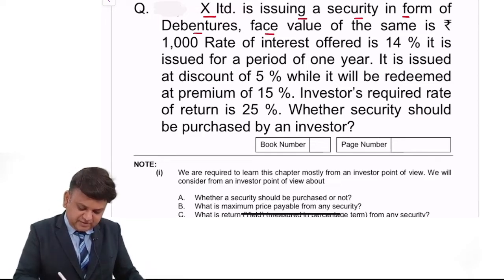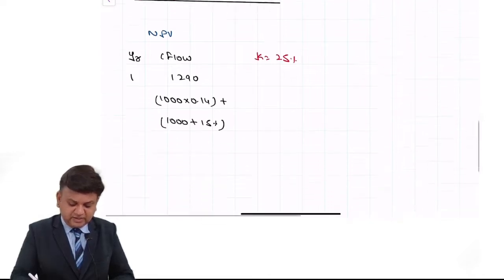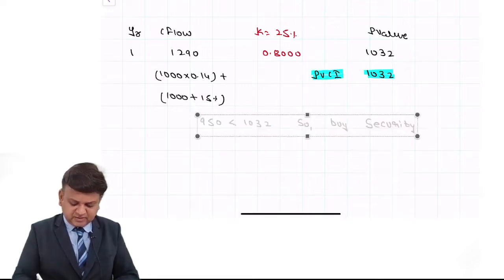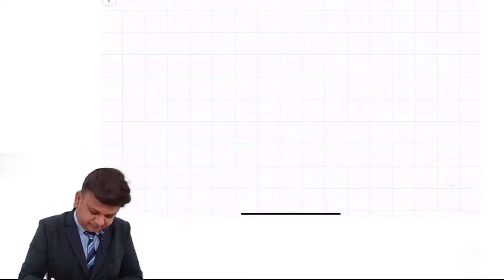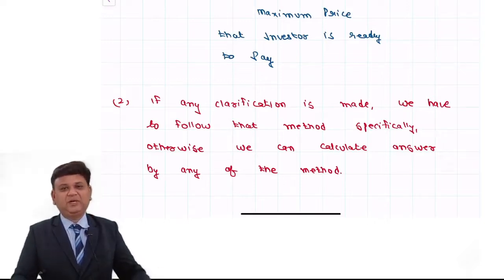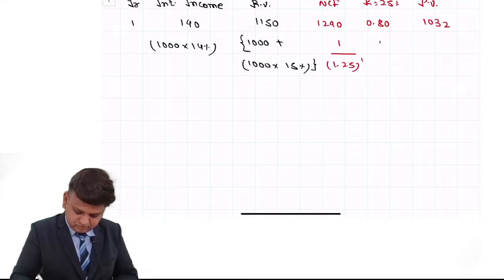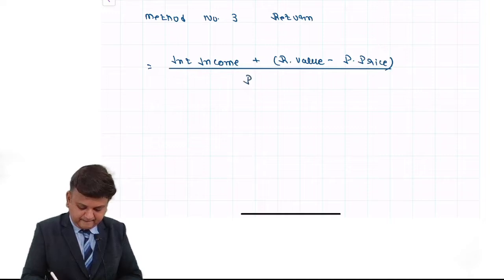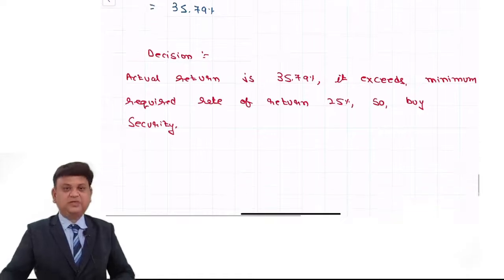Decision making based on sale of debenture at a premium after 1 year of holding.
X ltd. is issuing a security in form of Debentures, face value of the same is ` 1,000 Rate of interest offered is 14 % it is issued for a period of one year. It is issued at discount of 5 % while it will be redeemed at premium of 15 %. Investor’s required rate of return is 25 %. Whether security should be purchased by an investor?